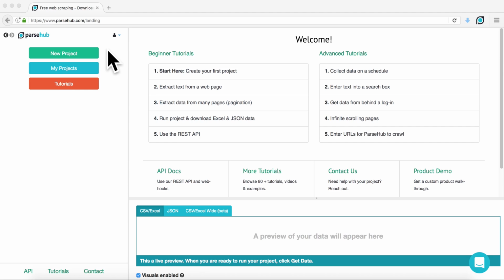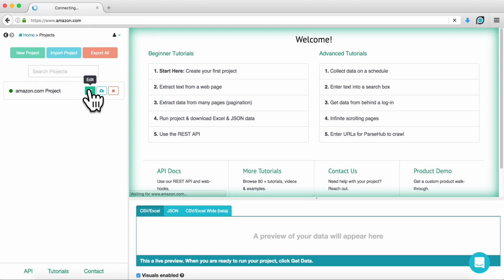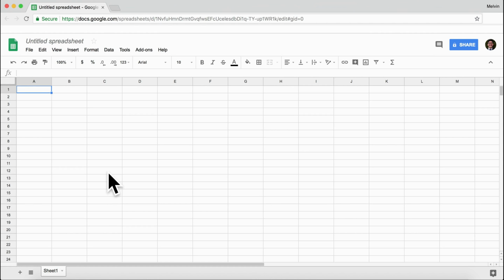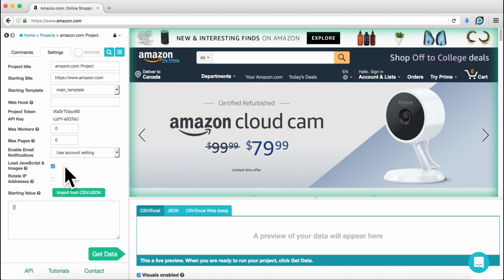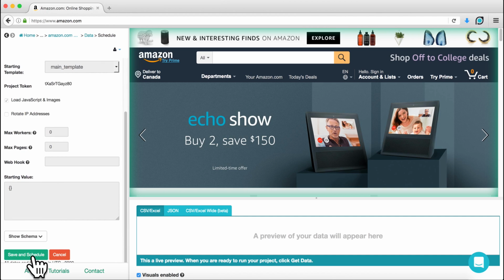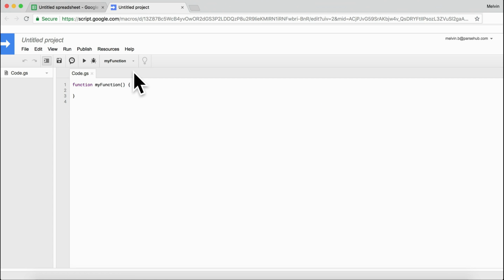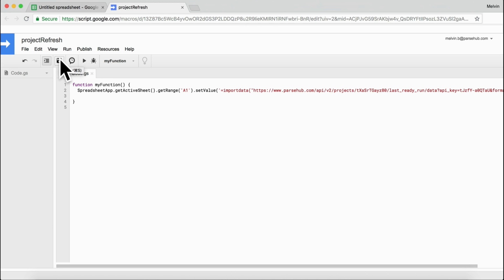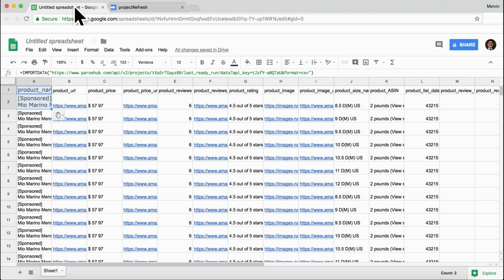ParseHub Tutorial: Import Data into Google Sheets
This tutorial demonstrates how to import data into Google Sheets.